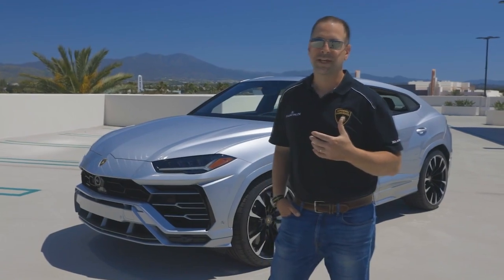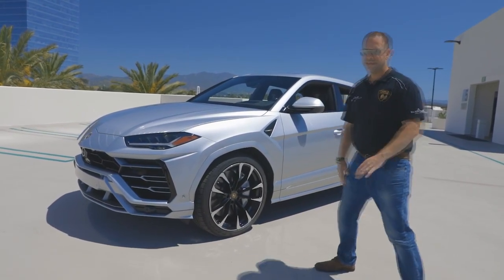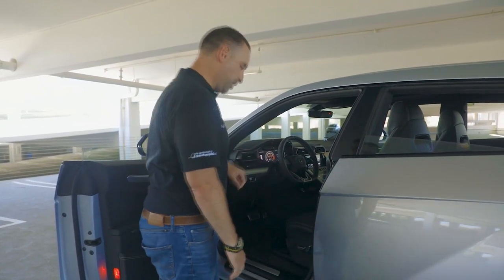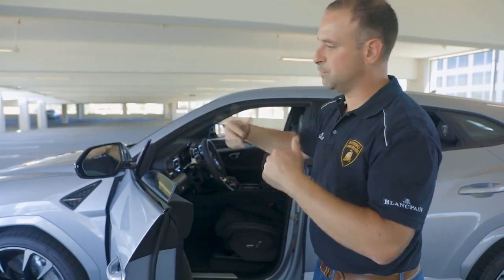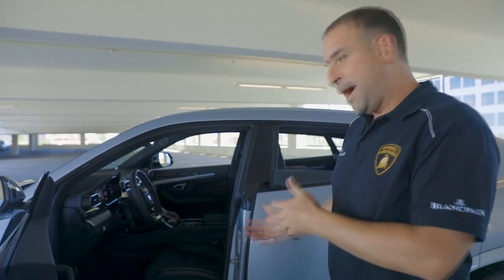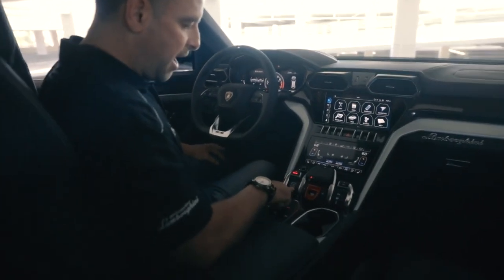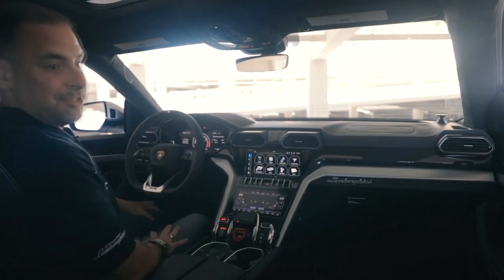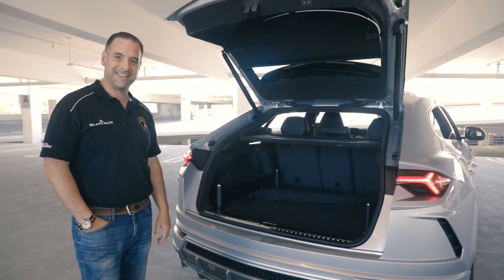Lamborghini Urus - Lamborghini Newport Beach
Walk around the Lamborghini Urus with our Brand Manager, Randy McCall, as he explains the factory options we like to add to our inventory cars, and some nice tips and tricks you may not have known about!